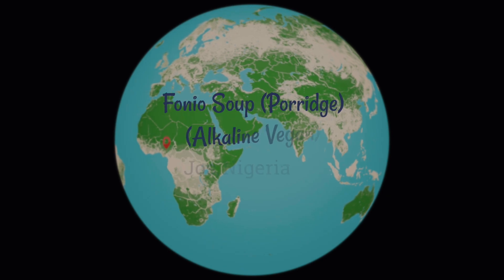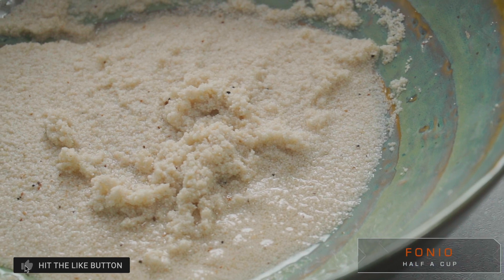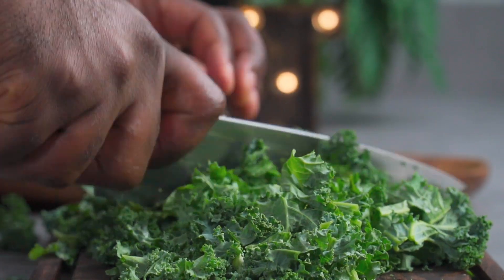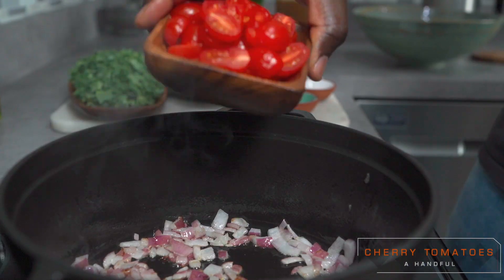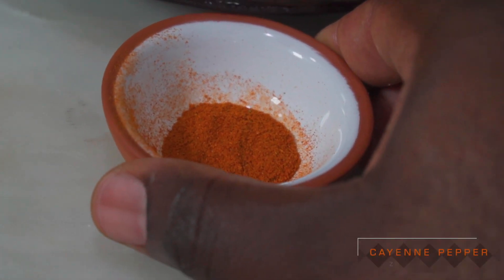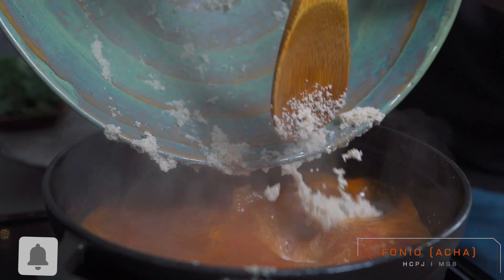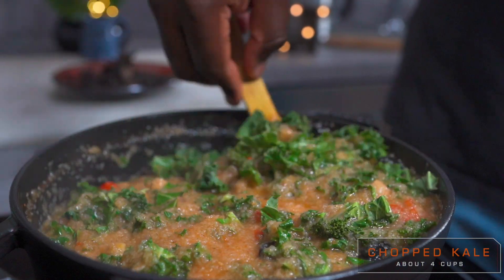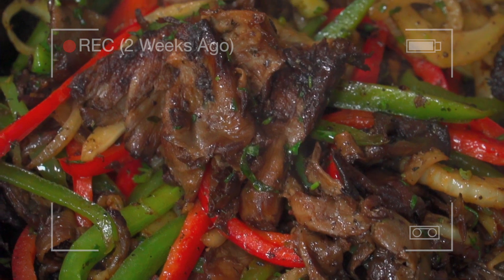How to Make Vegan Fonio Soup - Alkaline Vegan Fonio Porridge Recipe - Vegan Gwote Recipe 🍲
Fonio is also known as Acha, Diri, Fundi, millet digitaire, Digitaria exilis, & Hungry Rice. My Vegan Fonio Soup is far from traditional, but is equally as good. Fonio porridge/soup is very delicios and filling. A bowl of this deliciousness, and you're up to a great start. Fonio is highly nutritious and it's quite inexpensive for what you get in nutritional value. Fonio still remains an unknown grain in the Western World, but I believe it would soon be well known.

Traditionally, Fonio (Acha) Soup/Porridge is cooked with a lot of meat and bones and I know for sure it's delicious because I've eaten it. Armed with the knowledge of it's deliciousness, I set out on a mission to make a Vegan (no animal by products) version of this wonderful dish. Now Vegans around the world can enjoy this scrumptious Fonio Recipe without traveling to Africa.

I'd like to mention that Fonio swells a whole lot -and really fast- when cooking, so you may need to constantly adjust your broth or whatever liquid you're using. I like mine a little thicker, but you can add a lot more liquid to get a watery consistency... That's usually how Fonio Porridge cooked in Jos, Nigeria. Feel free to add Red and Green Bell Peppers, and other alkaline approved veggies. I ran out of fresh veggies, so I made do with what I had.

Paid Links:
Organic Fonio
Baking Pan (Not Alkaline)